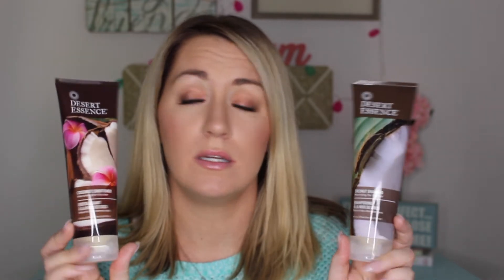Vitacost and 100% Pure Haul- Food, Makeup, Beauty Supplies, and More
***FAVORITE PLACES TO SHOP and SAVE MONEY***

***Hello, My name is Cary and my channel is about beauty, health and lifestyle. I love natural products! You can anticipate videos such as: empties, hauls, reviews, DIY’s and favorites videos. I love to try out and recommend products in the hopes of helping you out with an honest opinion! I really appreciate your support and love. ☺